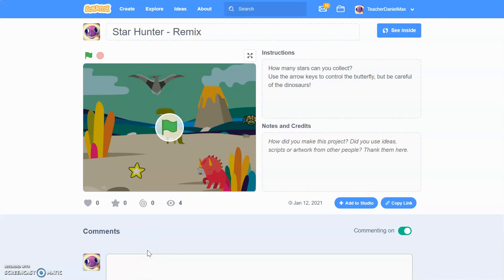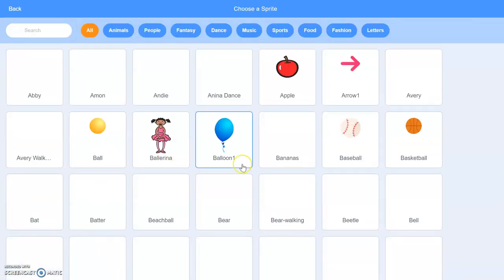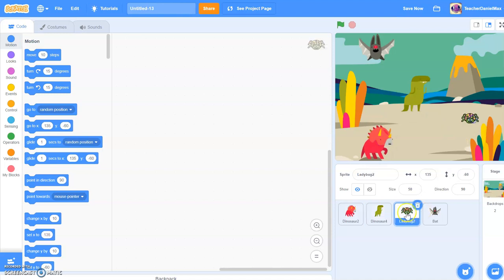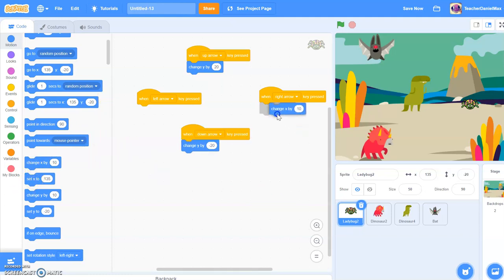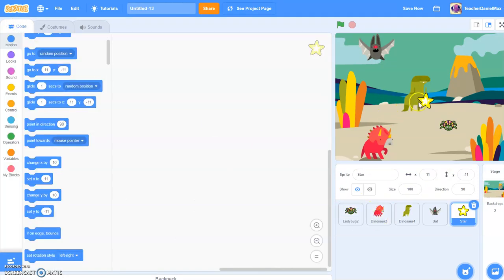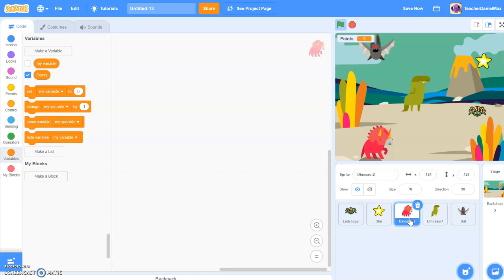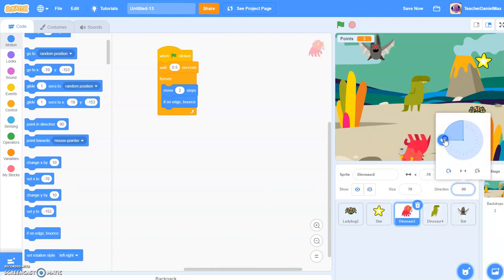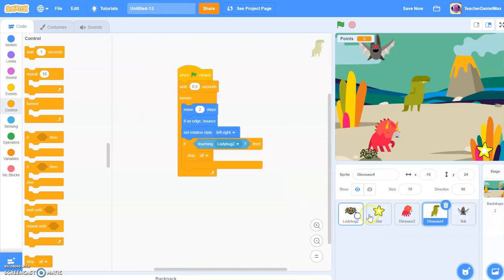Coding Star Hunter Game | Lesson 5 Basic Scratch Code for student teachers school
Coding Star Hunter |Lesson 5 Basic Scratch Code Game for student teachers school

Basic Introduction To coding with Scratch - the free online coding tool from MIT